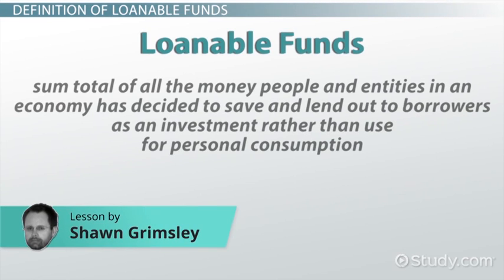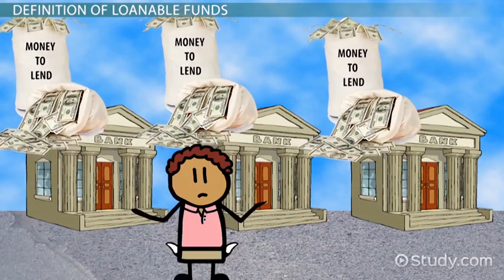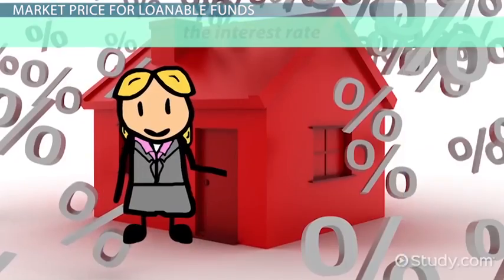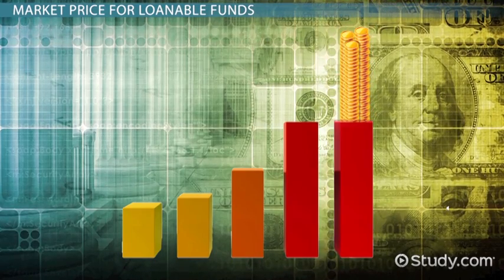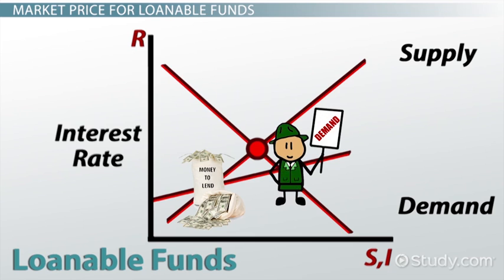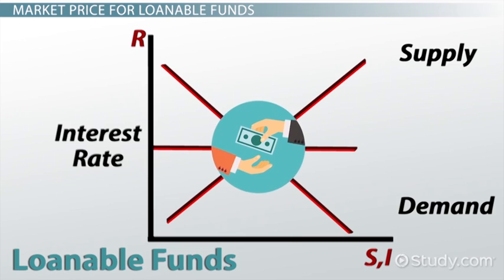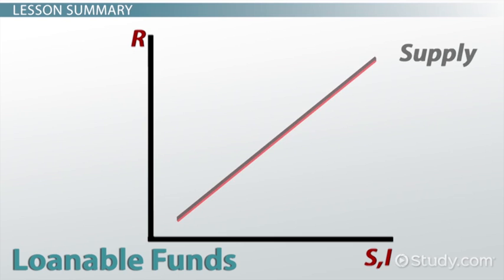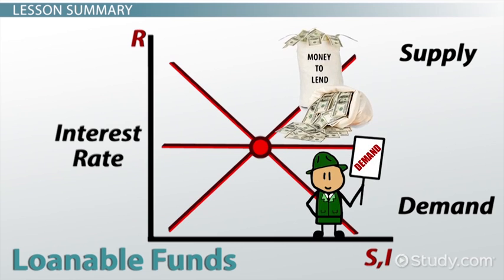Loanable Funds Definition Theory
Loanable fund theory of interest
The loanable funds market constitutes funds from:
1) Banks and financial institutions
2) Stock market
3) Bond market
4) Securities market
These funds are saved by people/companies and supplied to the markets above.
These funds are then also demanded by people/companies for investment purposes.
The demand for loanable funds (for investment purposes) is dependent on
1) The real interest rate
2) Future expected profits.
Firms will demand loanable funds for investment only when the future expected profits are greater than the real interest rate.
We generally assume future expected profits are fixed, and so as the real interest rate goes down, the demand for loanable funds goes up and vice-versa.
Demand for loanable funds diagram
Relation between interest rates and profit expectations:
Interest_and_profit_expectations_diagram
Interest rate "r" being the same, if profit expectations go up, demand for lonable funds will also go up, as from DLF to DLF1.
Interest rate "r" being the same, if profit expectations go down, demand for lonable funds will also go down, as from DLF to DLF2.
There are two possible exceptions to the general condition that lower interest rates increase the demand for loanable funds and vice versa.
If profit expectations are very low, then even a low rate of interest may not be incentive enough to raise the demand for loanable funds and
If profit expectations are high, then even a high rate of interest may not be disincentive enough to lower the demand for loanable funds, meaning the demand for loanable funds will still be high in-spite of high interest rates.
Supply of loanable funds:
Loanable funds are supplied out of
People's savings
Government budget surplus
International borrowing
Of the three people's savings are the main source of the supply of loanable funds.
The supply of loanable funds has a positive (direct) relationship with the real interest rate.
As "r" goes up, the opportunity cost of not saving goes up, and so people save more, raising the supply of loanable funds.
Moreover as "r" goes up from say 4% to 8% per annum, people will forgo/sacrifice present consumption and thus increase savings, which is the same as increasing the supply of loanable funds from 2 to 6 trillion dollars (see diagram).
Other factors affecting the supply of loanable funds are:
Disposable income: As disposable income goes up, consumption goes up, but generally not by the whole amount of the increase in income.
So savings also go up, and so does the supply of loanable funds.
As wealth increases, so does the supply of loanable funds.
The real rate of interest being the same, as disposable income goes up, the SLF shifts outwards to SLF2 and vice-versa.
The real rate of interest being the same, as wealth goes up, the SLF shifts outwards to SLF2 and vice-versa.
Here the real interest rate is determined in the open market at the intersection of the demand for loanable funds (DLF) and the supply of loanable funds (SLF), which is at point A.
At that point the equilibrium real interest rate is r*, and the demand for and supply of loanable funds is Q*.
Then as the demand for loanable funds or the supply of loanable funds change, r* changes.
This is identical to change in the price of any good (say coffee) in the marketplace.
The reason is that the real interest rate is the price paid for taking a loan, or the price received for sacrificing present consumption and supplying the loan.